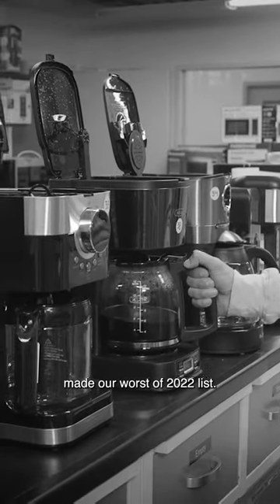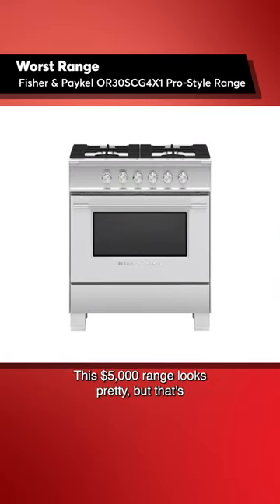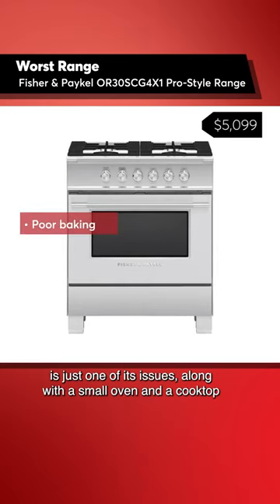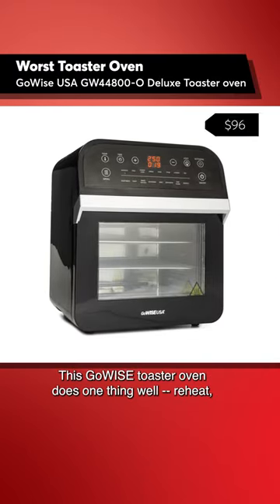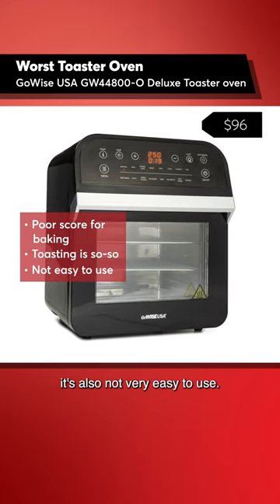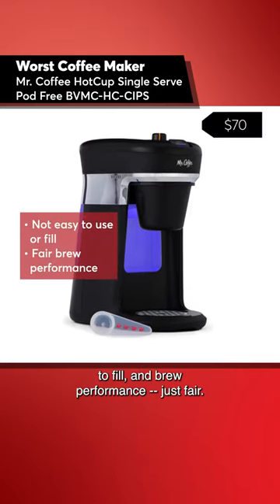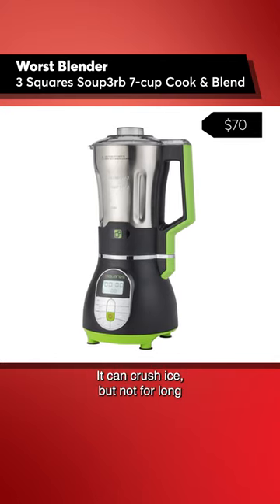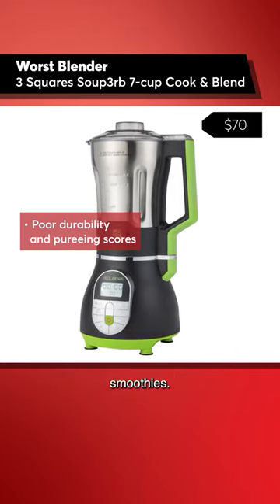The Worst Home Products of 2022